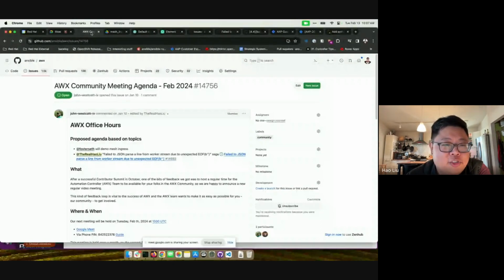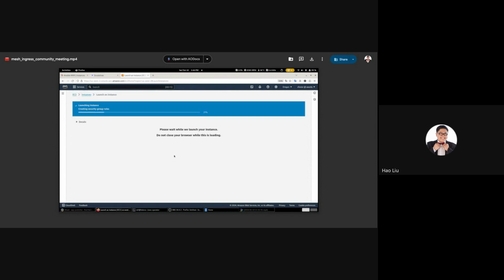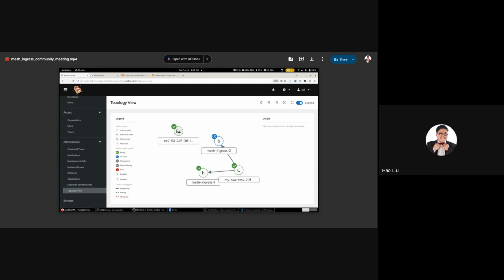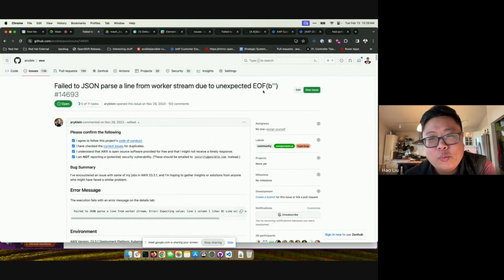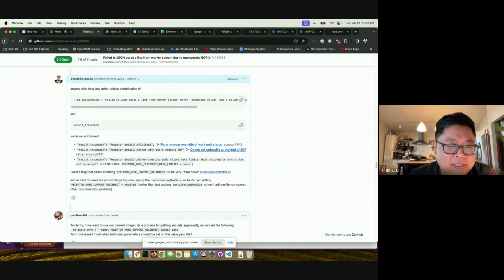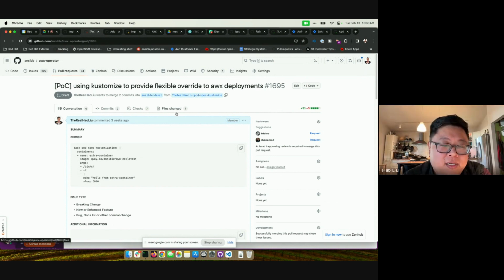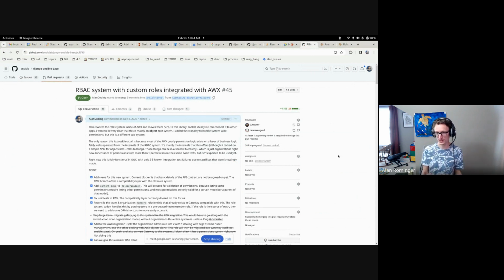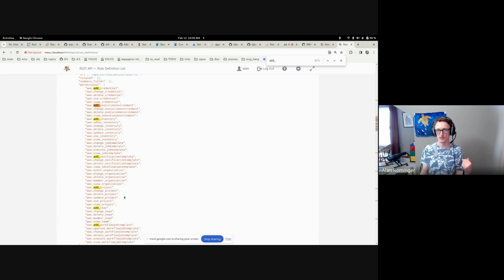AWX Community Meeting 2024-02-13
Welcome to the Ansible AWX Community Meeting for February 2024.

00:00 Awkward intro by @therealhaoliu
01:04 @fosterseth Mesh Ingress DEMO!
18:49 @therealhaoliu "Failed to JSON parse a line from worker stream due to unexpected EOF(b'')" saga
26:24 @rooftopcellist AWX Operator deployment overrides PR's
35:05 @AlanCoding custom RBAC role in AWX